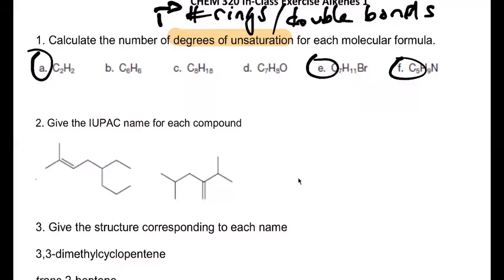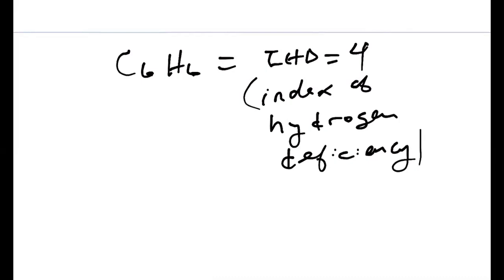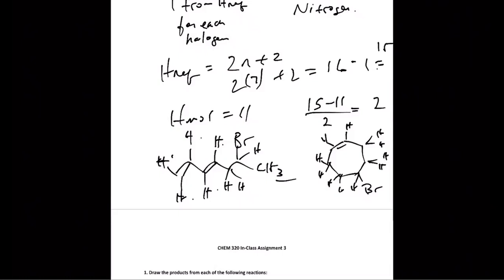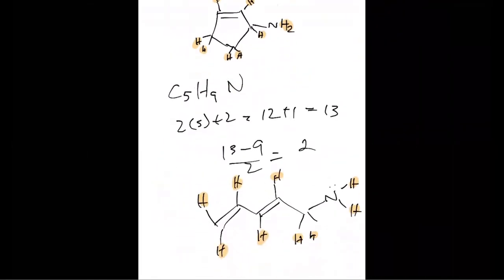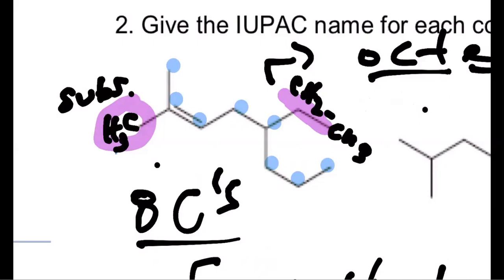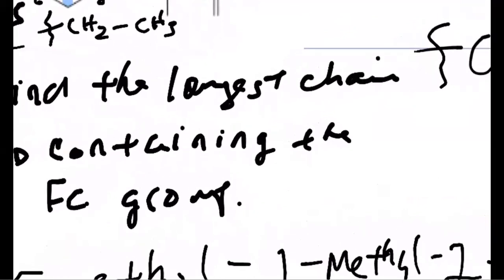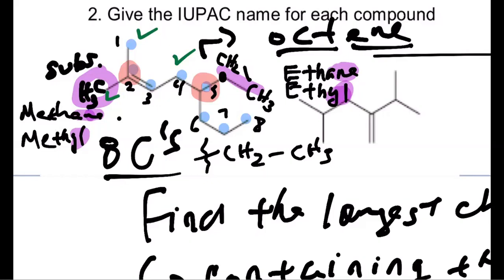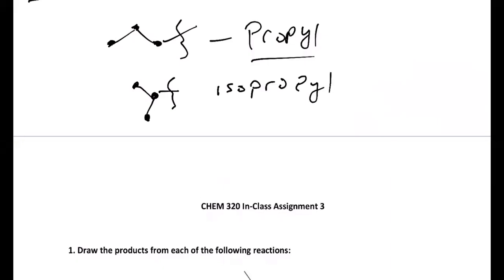Alkene nomenclature and degrees of unsaturation.